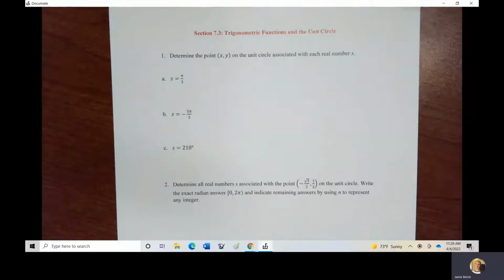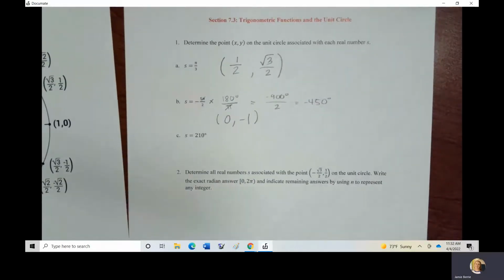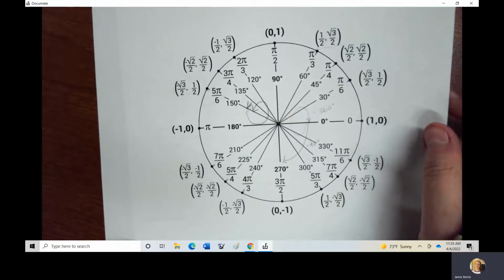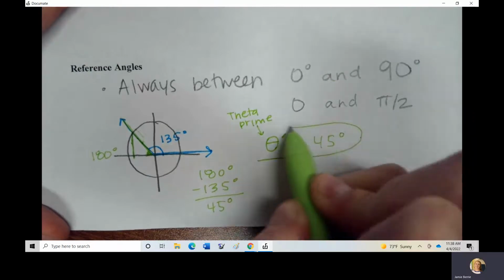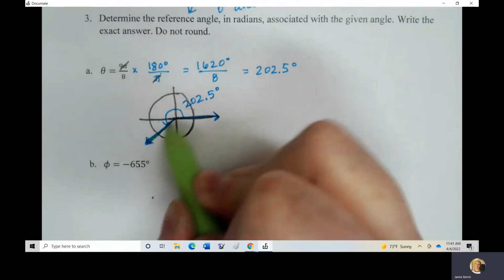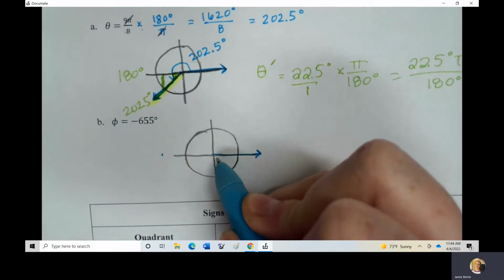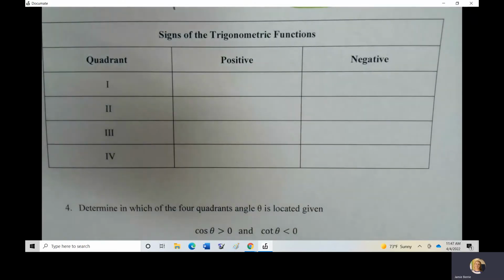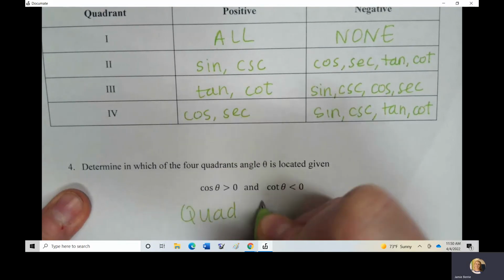Section 7.3: Trigonometric Functions & The Unit Circle